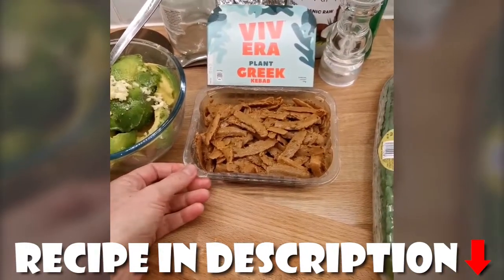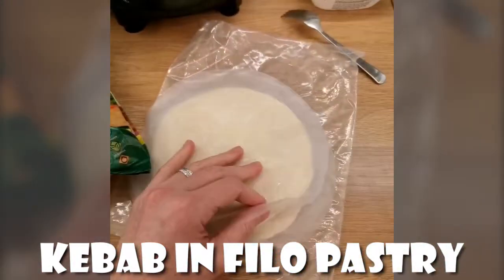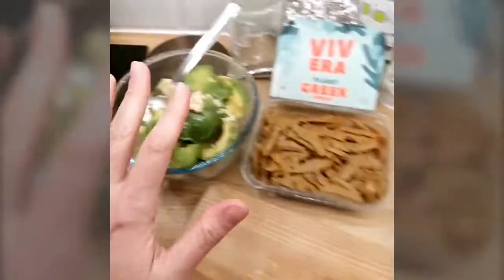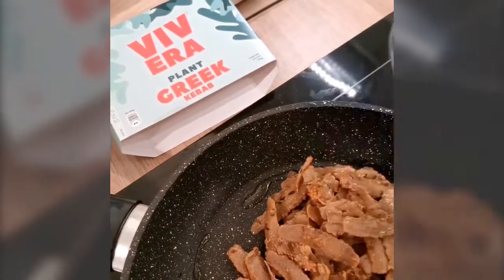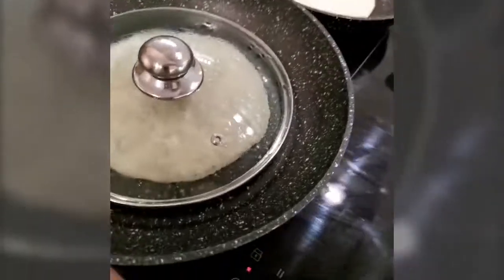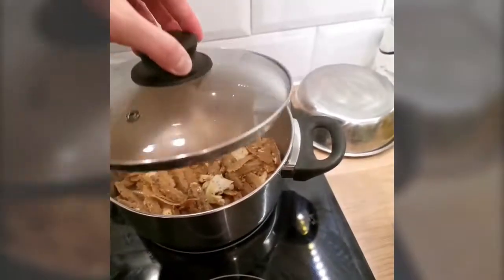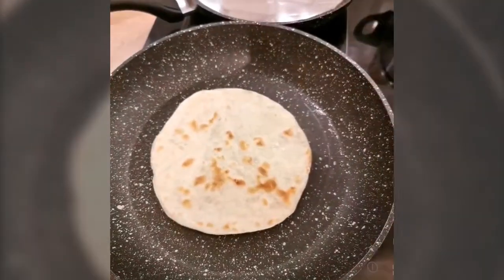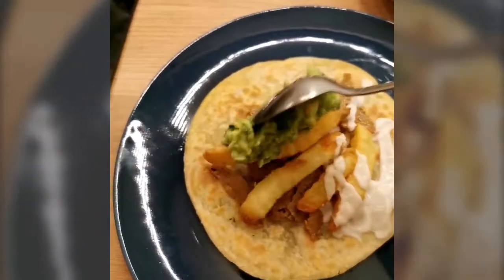PLANT BASED RECIPES | Kebab In Filo Pastry 🌯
-- INGREDIENTS --
any type of flat round filo pastry
Yemenite Malawach / Indian Paratha
(there's also a polish version, otherwise use tortillias)
greekstyle vegan kebab from VIVERA)
tomato, cucumber, peppers, spring onion (for salad)
avocados
lime / lemon
olive oil
salt & pepper
garlic (optional)
vegenaise

-- INSTRUCTIONS --
finely chop the salad vegetables
mash avocados with lime / lemon & garlic
squeese 1 lemon/lime into small jar, add equal amount of olive oil
add some salt & pepper and shake well (as salad dressing)
cook the kebab in a pan with a bit of oil, add seasoning as you like
add some chips (fries) if you're a fan
place filo pastry on pre-heated pan (medium-high) oil not needed
cover and heat up for about 3-4min, then flip and same on other side
once all is ready - fill your pastry with kebab, avocado, salad, fries, mayo
I recommend wrapping in foil to keep together. Enjoy!

-- BON APPÉTIT 🙌🏻 --